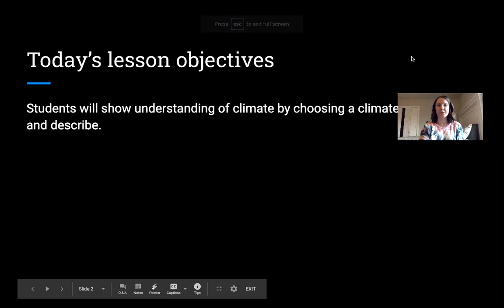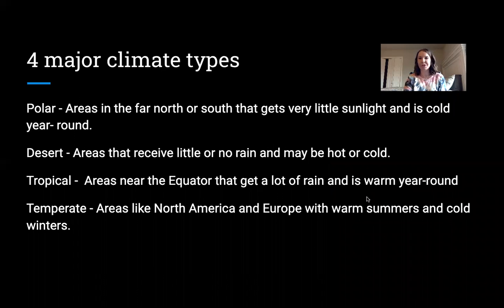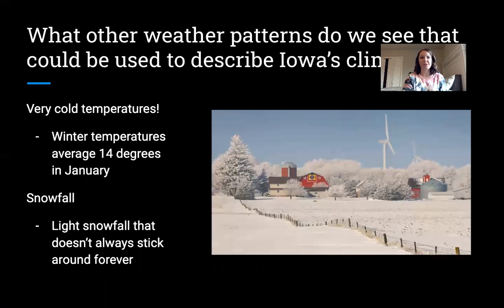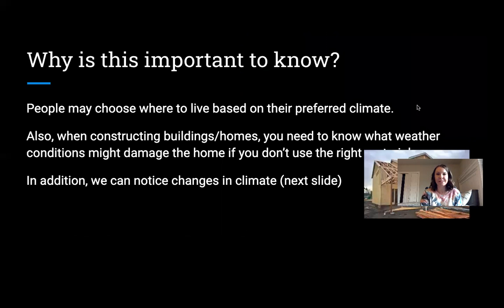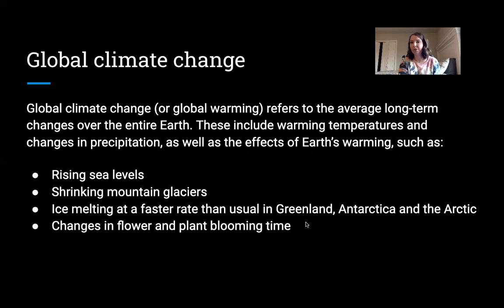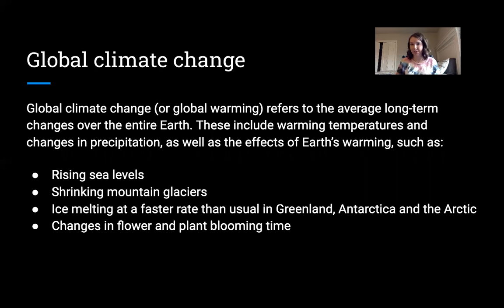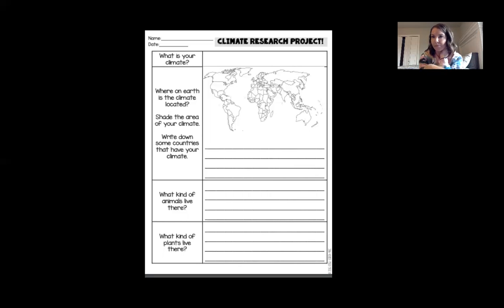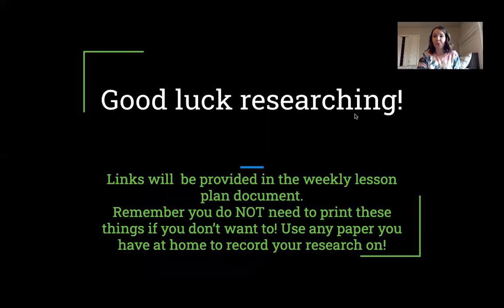Science lesson 2